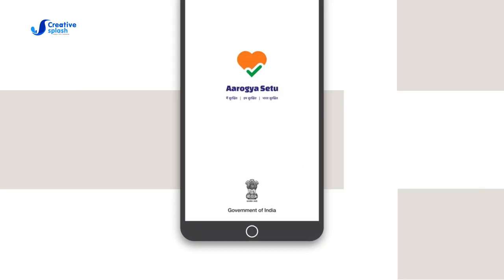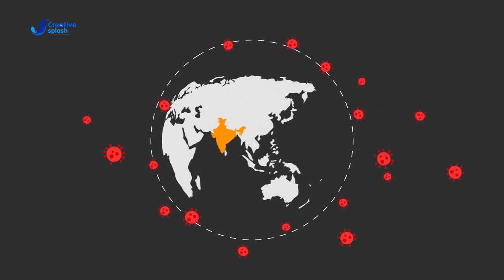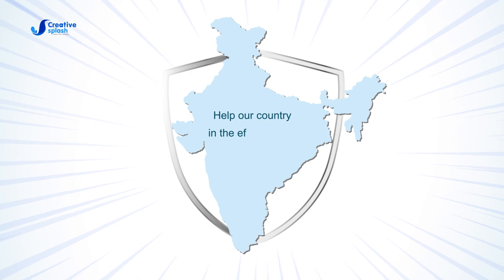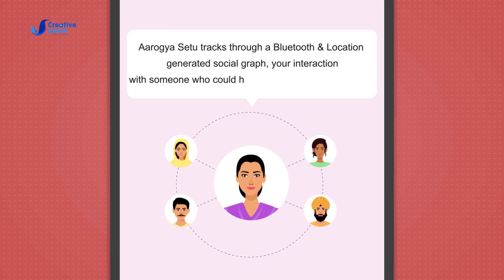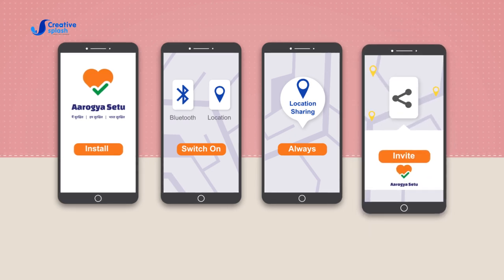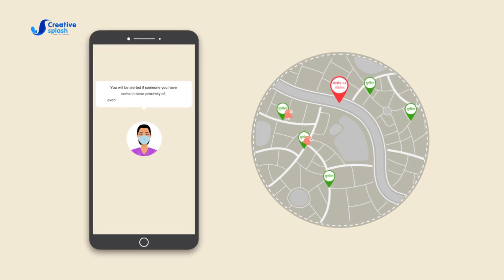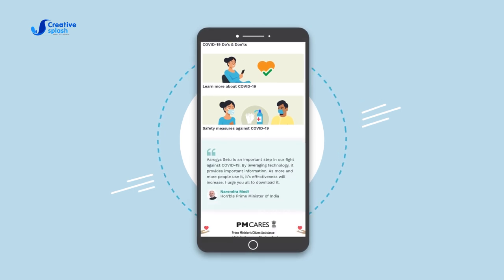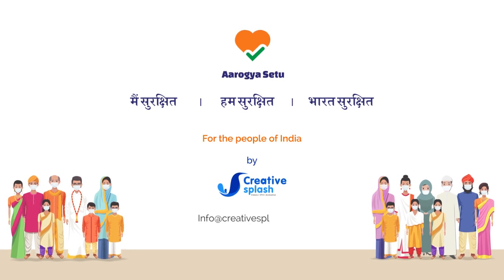Aarogya Setu | Explainer Video | Motion Graphics Animation | By Creative Splash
Aarogya Setu Mobile App.

An app which is a big initiative of the government of India to fight against Covid 19 Pandamic.
We Creative Splash have made this video to help people to understand the app. The purpose is to help our government to reach out to the masses and educate them about the app.
We are Proud Indian first and for that we have  developed this explainer video of the Aarogya Setu app.

We salute our people, our nation and our government for helping each of us